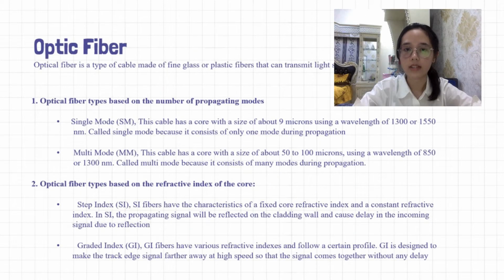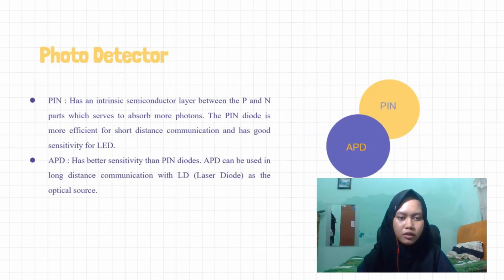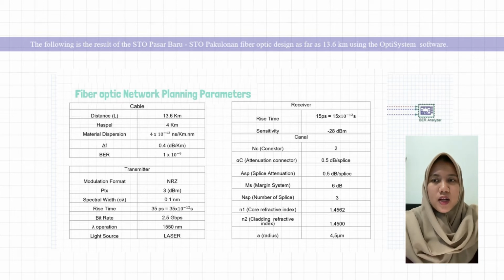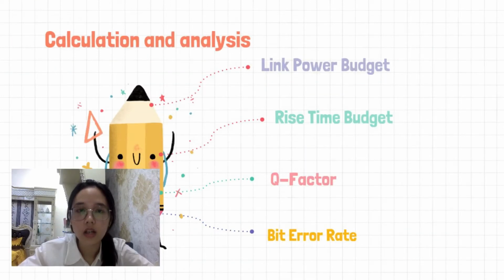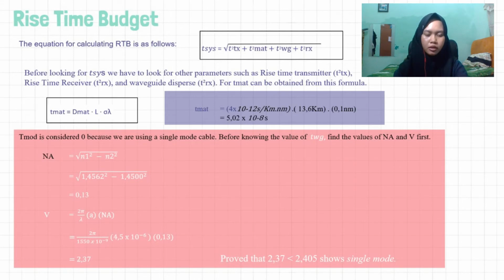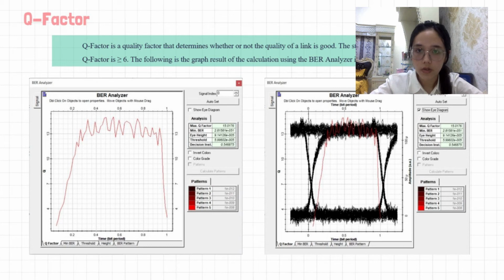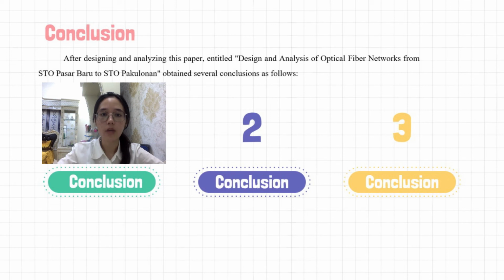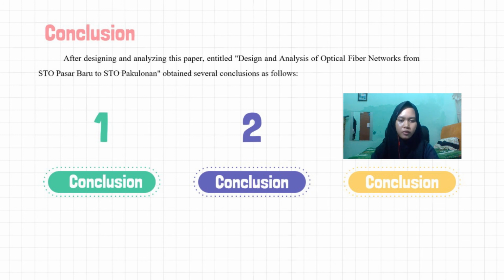Final Assignment : Design and Analysis of Optical Fiber Networks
TT-42-INT Group4